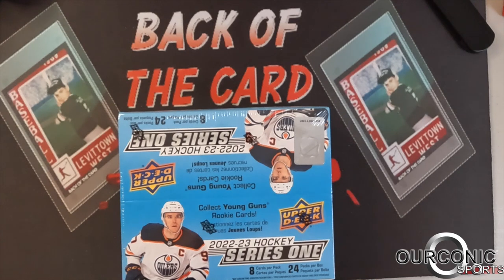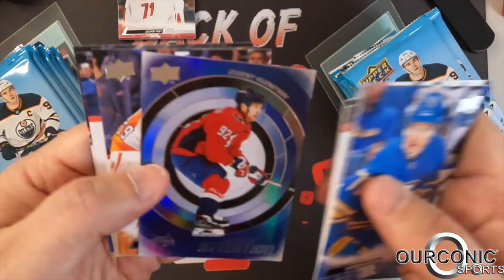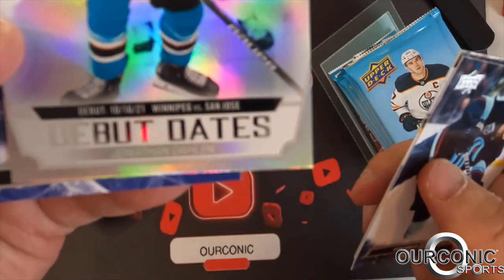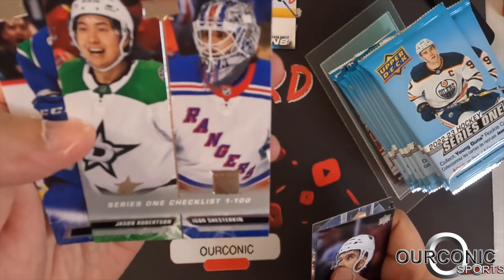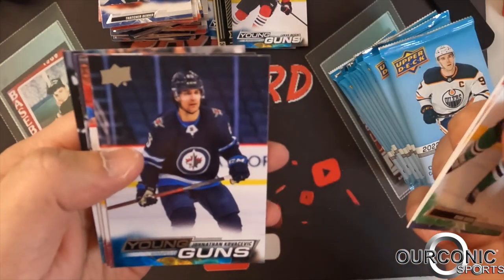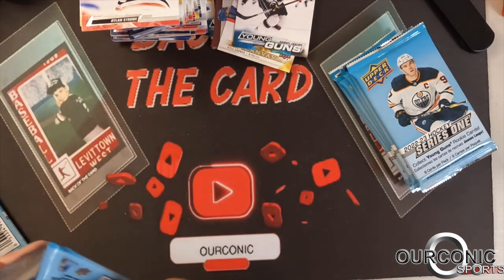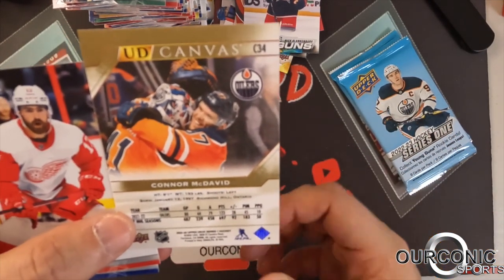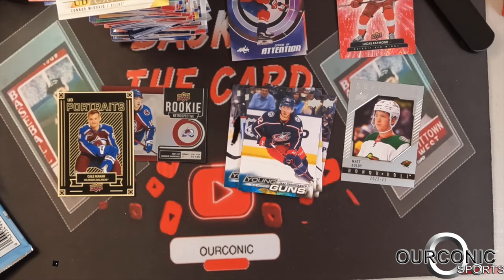NHL All Star Pack Opening!